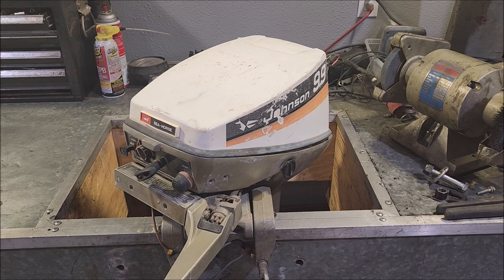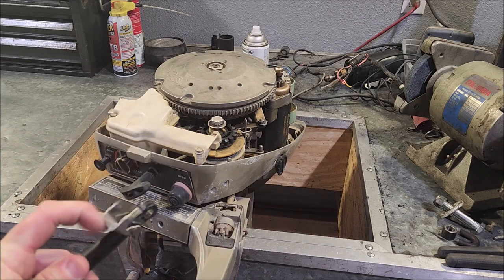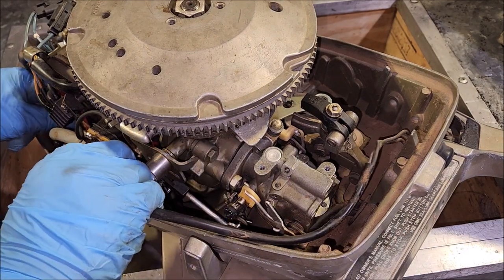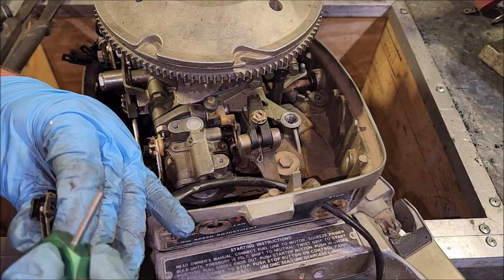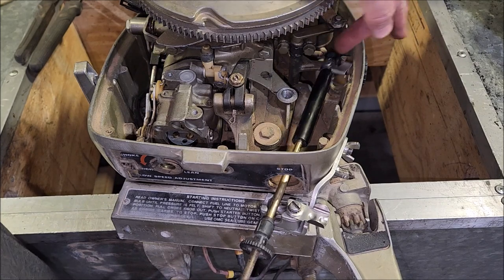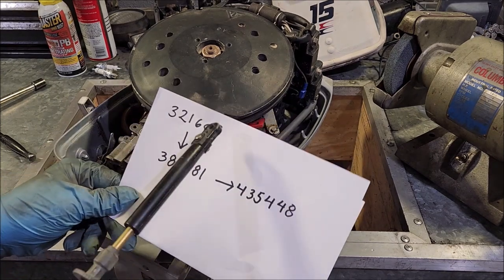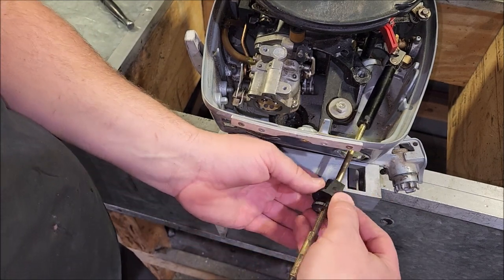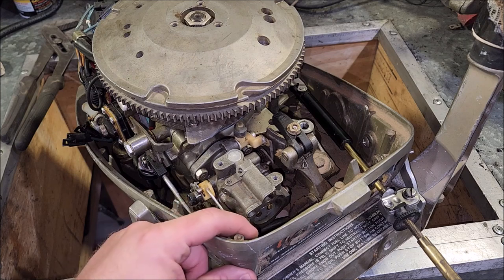Johnson Evinrude 9.9 & 15 HP Remote Throttle Cable Installation